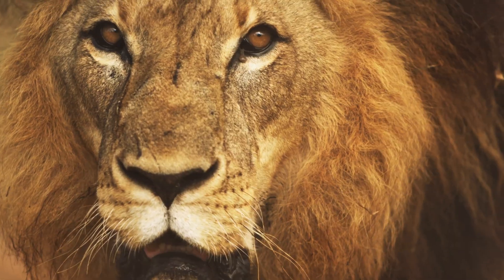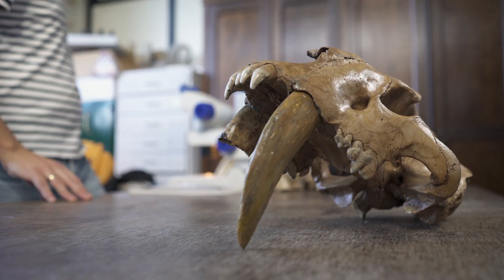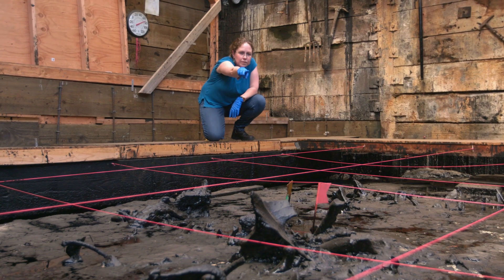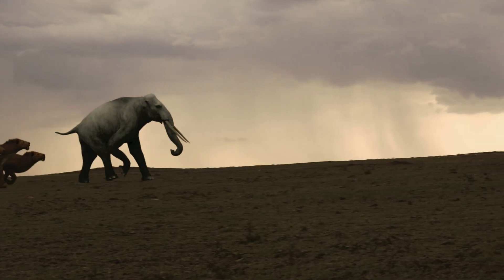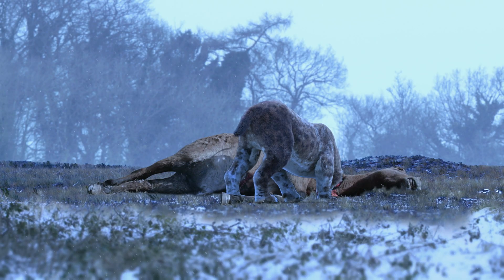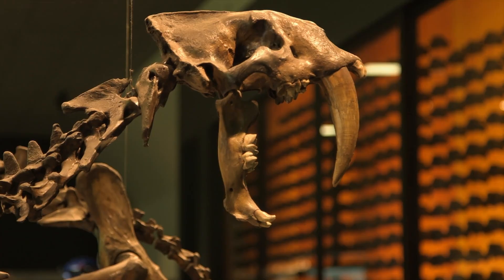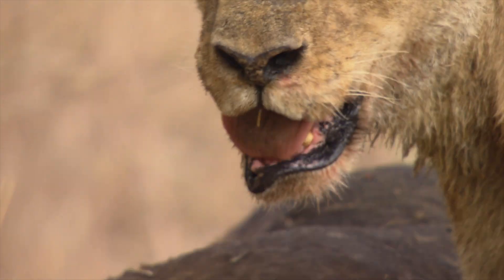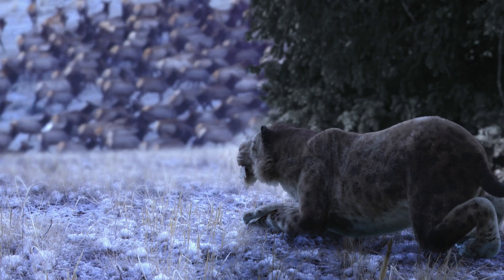The Secrets of The Saber Tooth Tiger | Breakthrough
Lions may hold the crown today, but in ancient times, it was the saber-tooth cats that reigned supreme in the Americas. Recent fossil discoveries are shedding new light on the brutal and mysterious existence of these fierce predators. What were their lives really like, and how did they rise to dominate their world?

Breakthrough, Saber Tooth Brawl

Lions may be known as the kings of the jungle, but it was saber-tooth cats that ruled over the Americas. New fossil evidence is shining a light on the violent lives of these mysterious species.